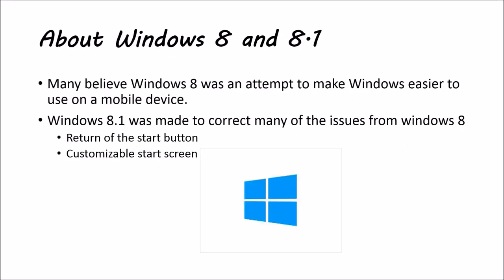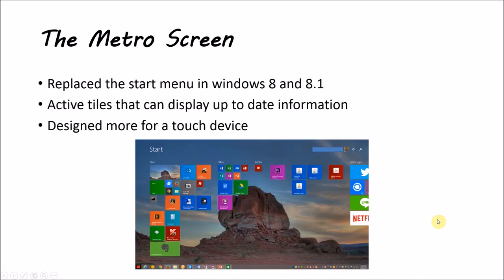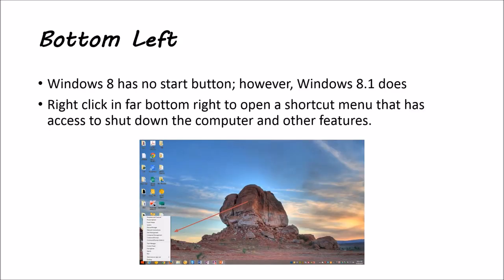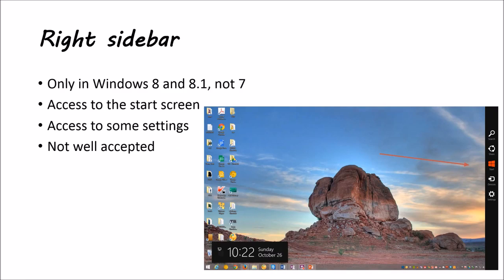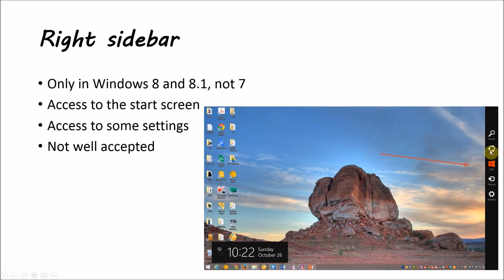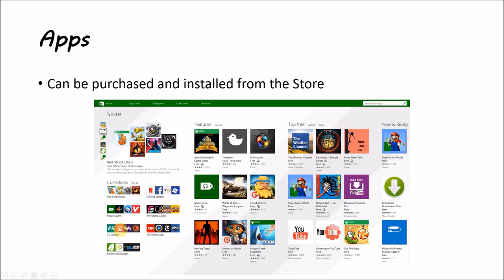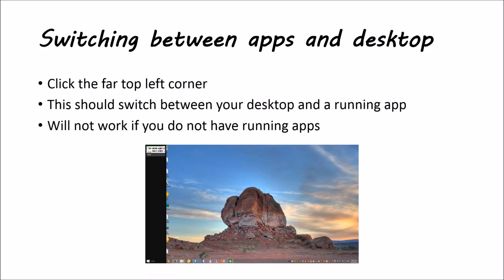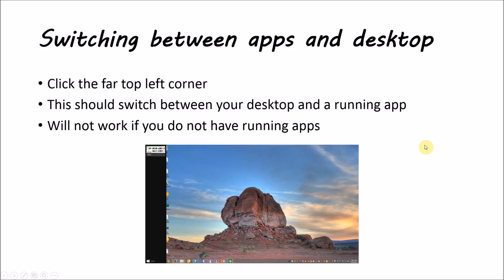Lecture 25 Changes in Windows 8